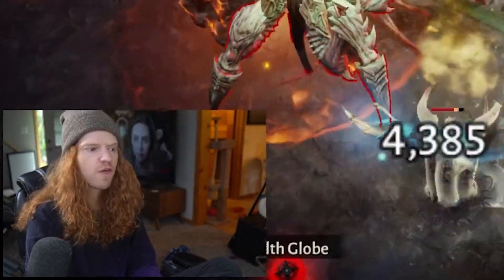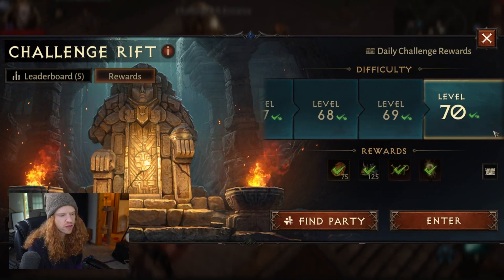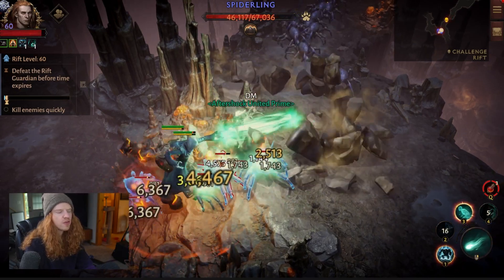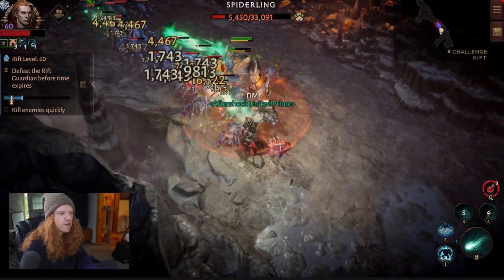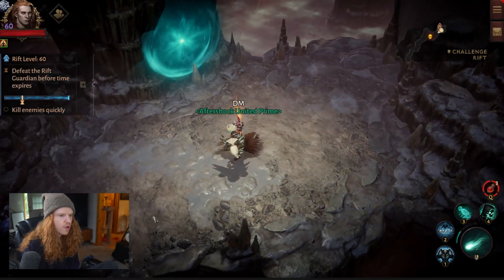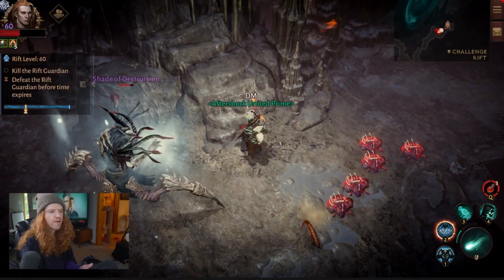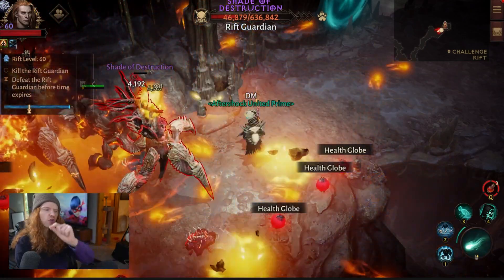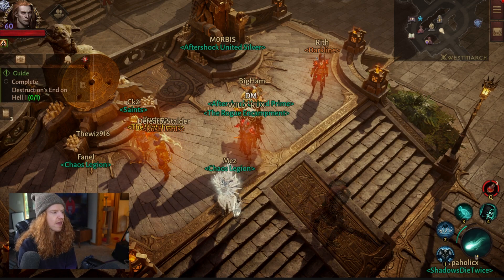THIS TRICK Is Making CHALLENGE RIFTS EASY! Diablo Immortal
Today we discuss challenge rift guide tip trick strategy to instantly cut your time for challenge rifts in half. great strategies